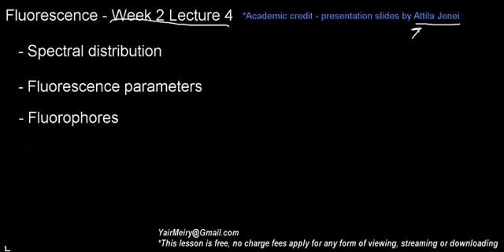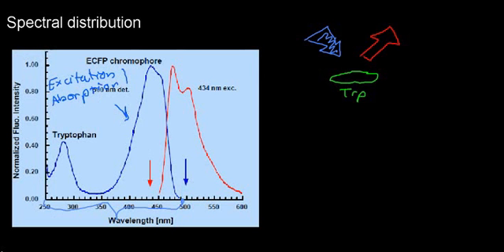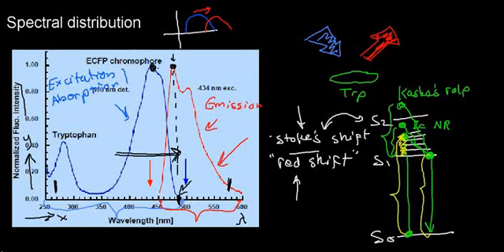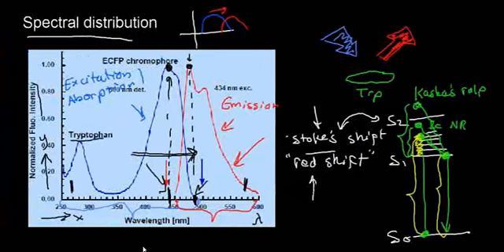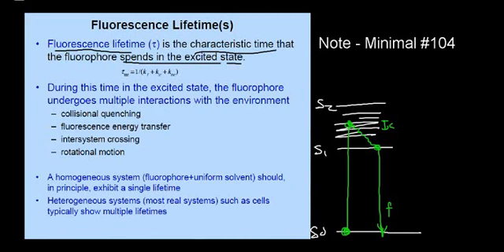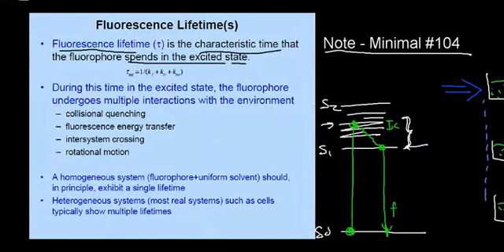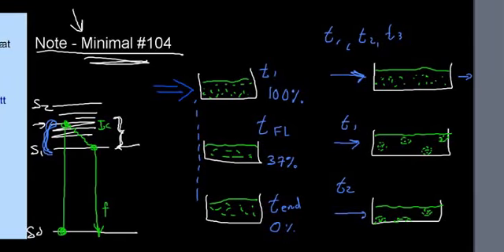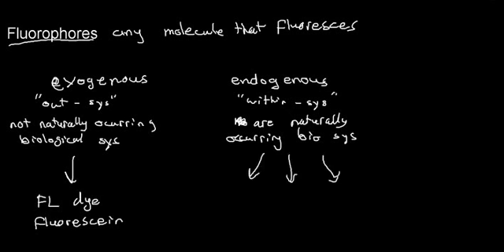lecture 4 part 2 (fluorescence spectral distribution, parameters)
Reviewing spectral distribution in fluorescence, fluorescence parameters and fluorophores